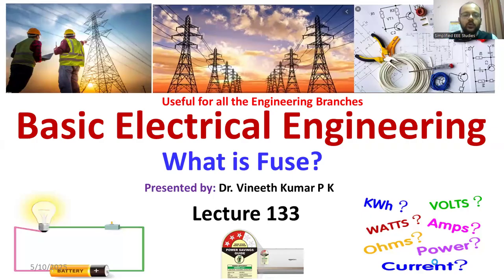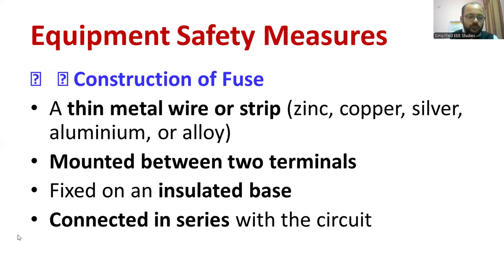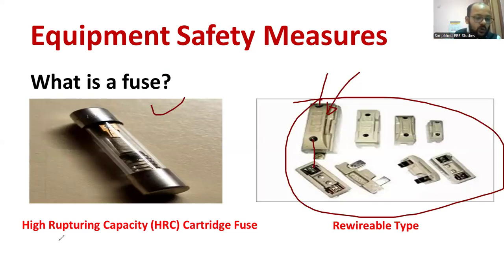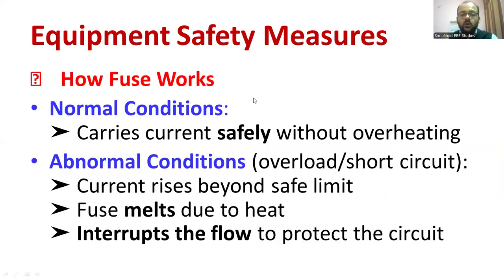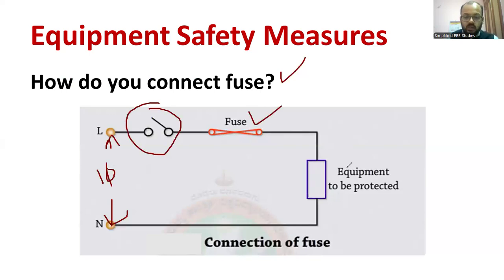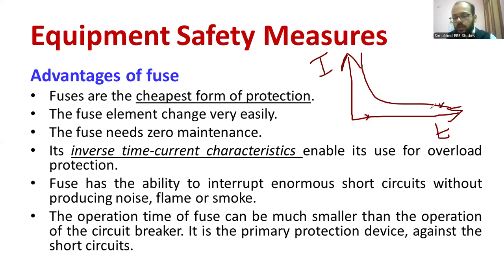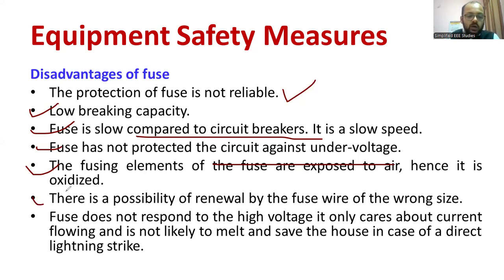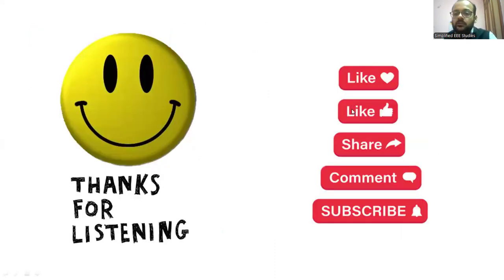What is a Fuse? |Working, Advantages, Disadvantages & Applications |Basic Electrical Engineering VTU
VTU syllabus
VTU KTU syllabus
Fuse

🔌 Fuse Explained: Protection Made Simple!

Welcome to SimplifiedEEEStudies, your trusted destination to learn Electrical and Electronics Engineering the easy way! In this video, Dr. Vineeth Kumar P K, Associate Professor, explains the Fuse — one of the most essential protective devices in electrical circuits.

This video breaks down what a fuse is, how it works to protect appliances, and where it is used in daily life. Perfectly aligned with the VTU & KTU syllabus, this video is a must-watch for first-year engineering, diploma, and competitive exam aspirants.

📚 Topics Covered in This Video:
✅ What is a fuse?
✅ Construction and types of fuses
✅ Working principle of a fuse
✅ Applications of fuses in real-world systems
✅ Advantages and disadvantages of using fuses
✅ Difference between fuse and MCB (bonus tip!)

👨‍🎓 VTU / KTU / Anna University students
🔧 Diploma / Polytechnic / ITI students
📘 GATE, SSC JE, RRB aspirants
🏠 Anyone interested in understanding home electrical safety

💡 Why Watch?
✔ Concept made easy with visuals and examples
✔ Exam-focused explanation with real-world connections
✔ Supports Basic Electrical Engineering subject
✔ Helps you write better answers in university exams

🙌 Support & Grow with SimplifiedEEEStudies:
👍 Hit Like if you found this helpful
💬 Comment your doubts, we'll answer them
📤 Share with your classmates and study groups